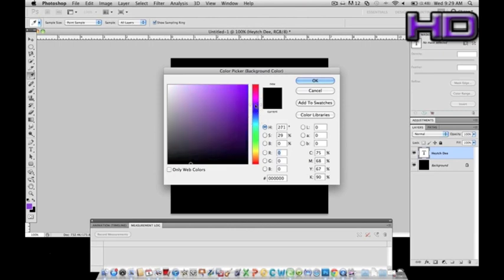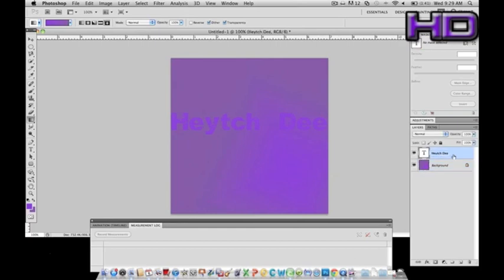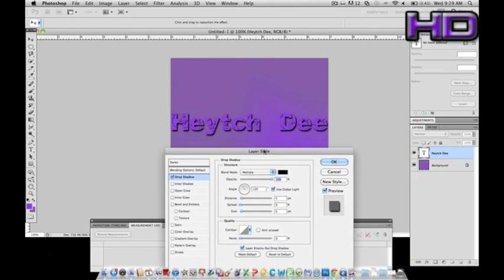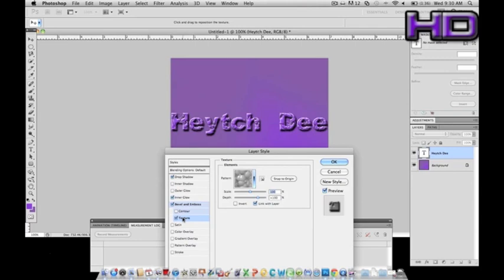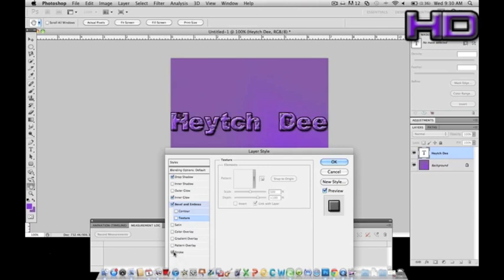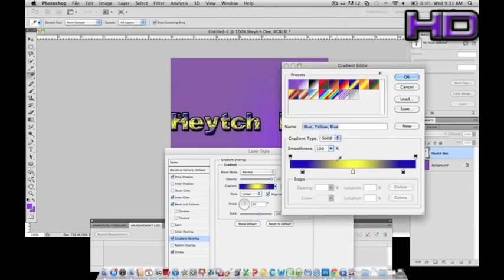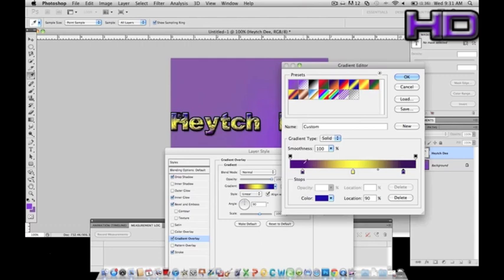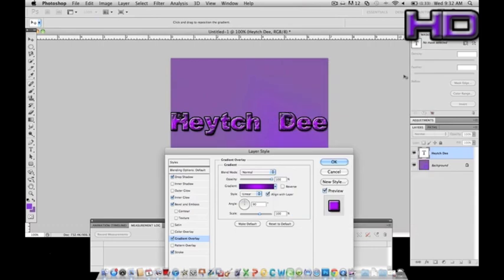Photoshop Tutorial: How to Make Text Look 3D without Photoshop Extended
I am now certain that I will be uploading photoshop tutorials almost every day. It doesn't matter if I have 1 subscriber or 1,000 subscribers, I will upload the most I can. Thank you so much SundlunHD for the self confidence, the shout out and some subscribers. See you tomorrow guys,

-Mike